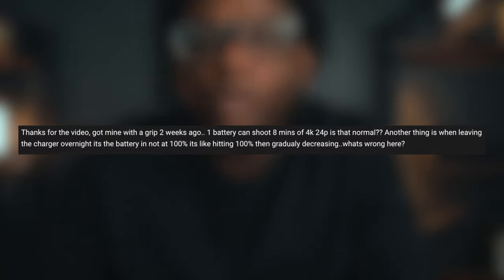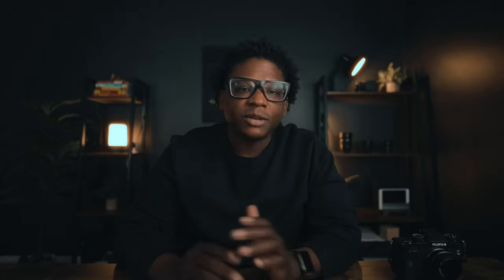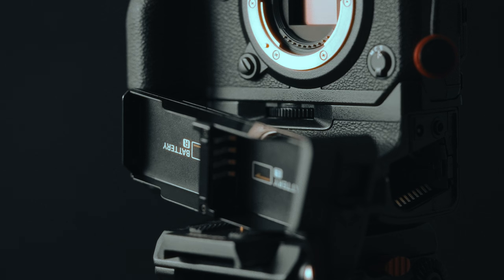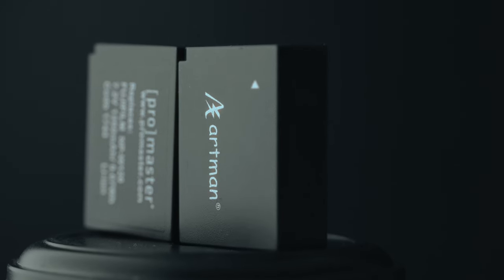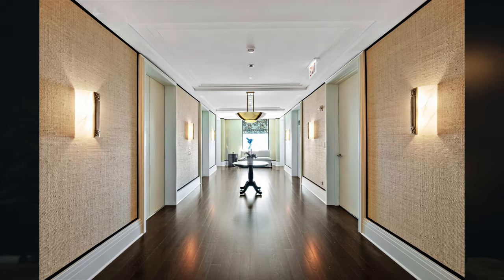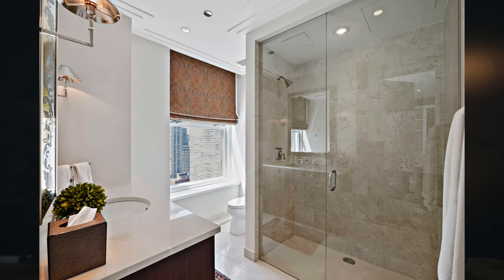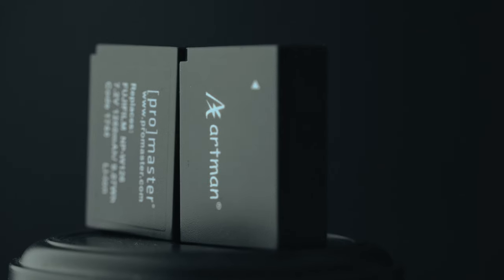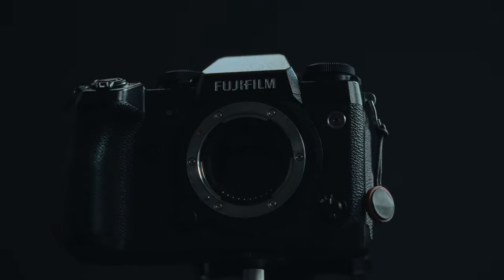5 Tips To Extend The FujiFilm X-H1 Battery Life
In this video, we'll share 5 tips to extend the X H1 battery life. These tips will help you get the most out of your X H1 camera with these 5 Tips To Extend The X-H1 Battery Life.

Artman NP-W126

The first 10 Downloads are Free!